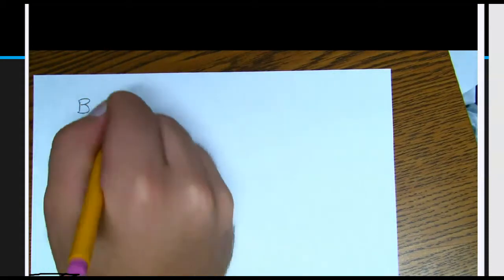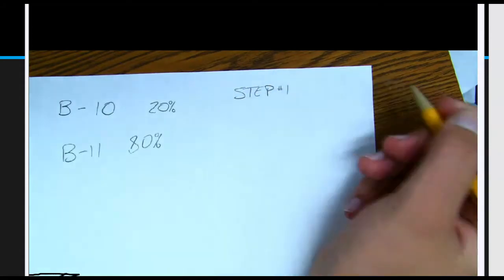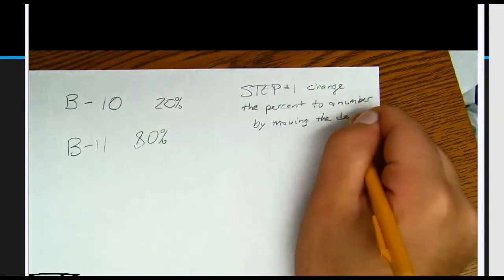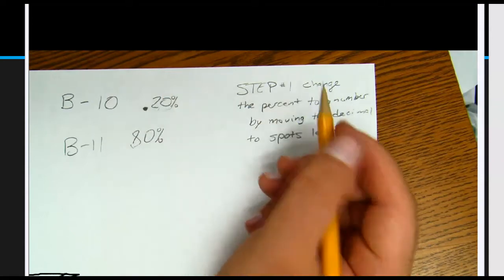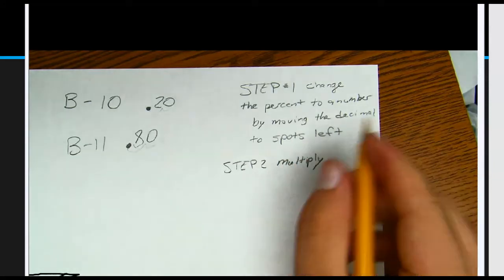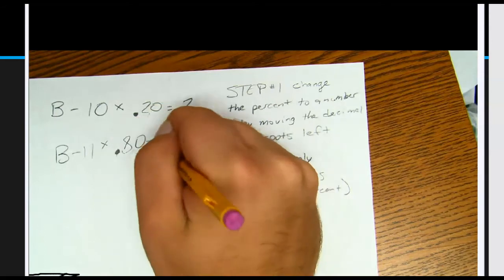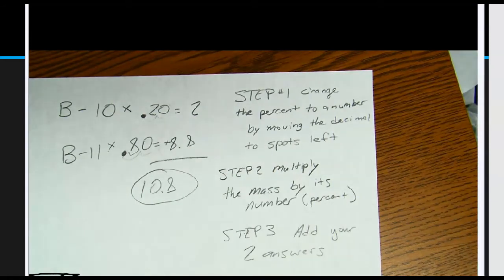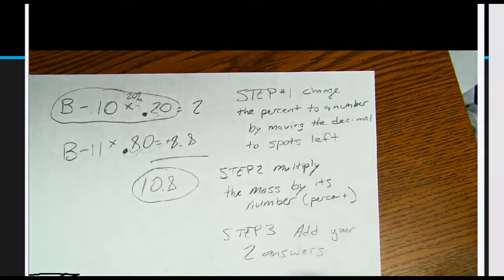October 15, 2020 Chemistry